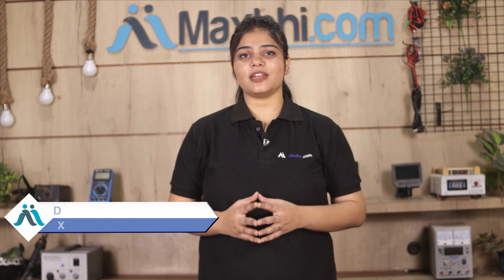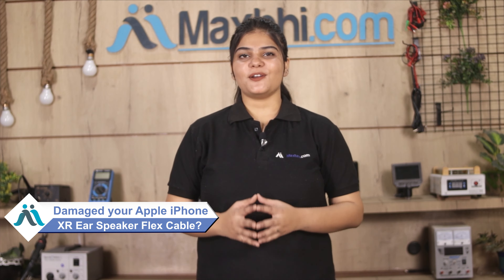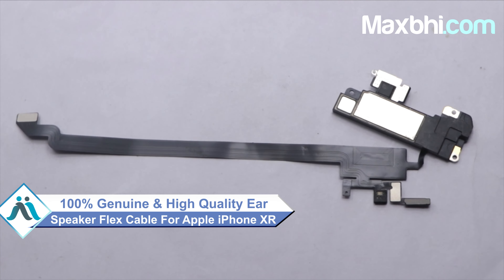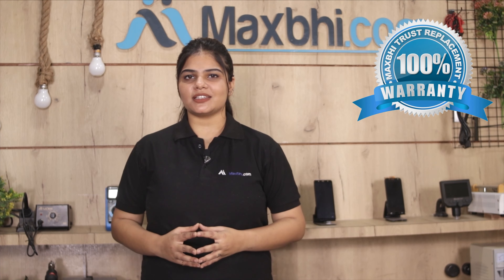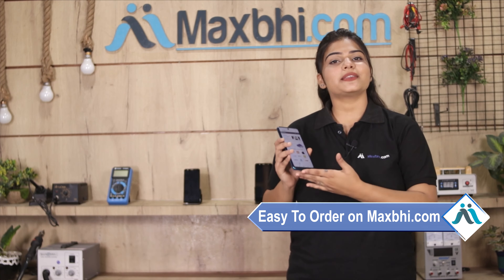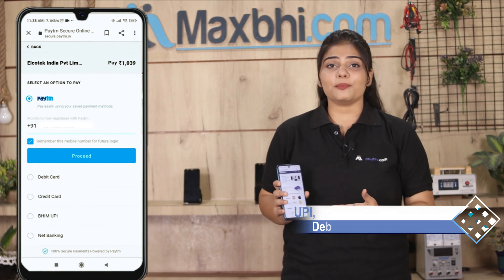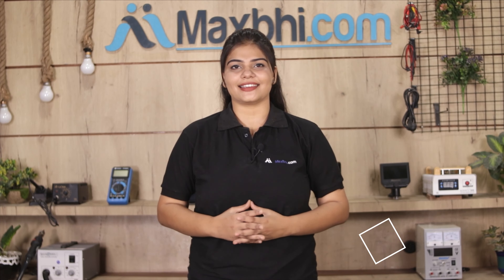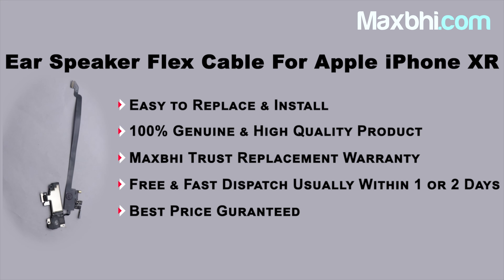Buy Apple iPhone XR Ear Speaker Flex Cable, Free Delivery High Quality Best Price Maxbhi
Damaged Ear Speaker Flex Cable in your Apple iPhone XR? The replacement Ear Speaker Flex Cable for Apple iPhone XR comes with replacement warranty and the shipping is done in secured packing to make sure you get the product in perfect shape.